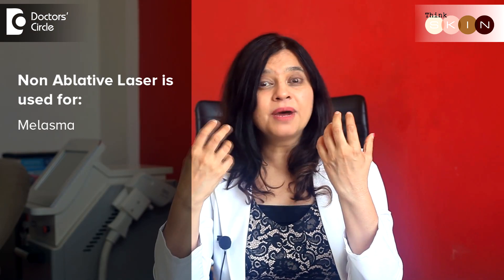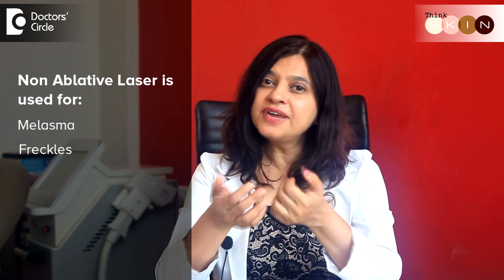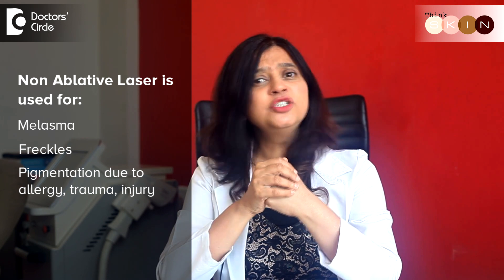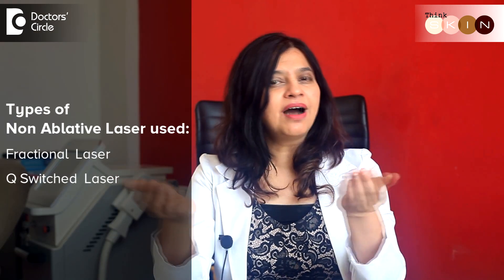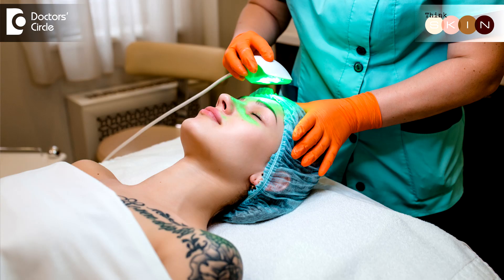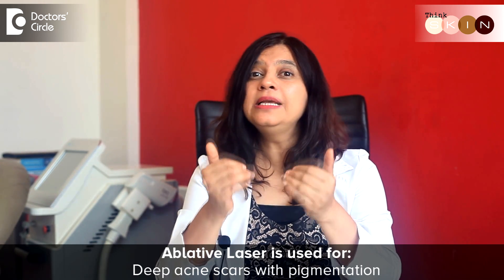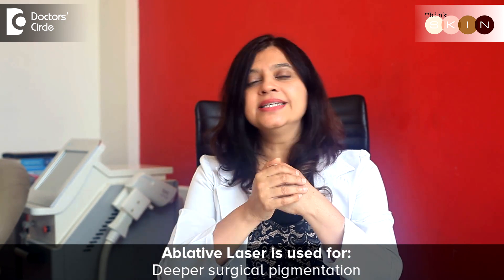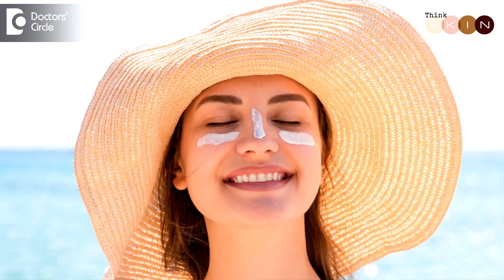Use of Laser for Dark Spot Removal | Erase Damage & Scars - Dr. Amee Daxini | Doctors' Circle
Dr. Amee Daxini | Appointment Booking No : 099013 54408
Consultant Dermatologist & Cosmetologist | Think Skin Clinic, Sarjapur Road, Bangalore
So dark spots on our skin are different varieties and different types too the cause also for each of them is different therefore the treatment that we do also is different we have two types of lasers generally as dermatologists that we use for dark spot removal the first is a non-ablative laser where you have no downtime when you just do the treatment you can walk out the second one is an ablative treatment where we actually remove a work on the superficial layer of our skin so there is down time because the superficial skin then undergoes healing and change now when do we do this the non-ablative lasers generally we use for pigmentations like melasma which happens pregnancy or during menopause we use it for freckles we use it for pigmentation that occurs due to allergies and sometimes even trauma or injury the non-ablative lasers generally used are the fractional lasers or the Q-Switch lasers here the laser light
disperses the pigment dilutes it and subsequently it is exfoliated so that's how a superficial laser works or a non-ablative laser works but when we're looking at deep acne scars with pigmentation or deeper surgical pigmentations we use the ablative lasers commonly used are the carbon dioxide lasers which here doesn't work on the color but it works on the water content of the skin light getting converted to heat gets converted to steam this steam then ablates the superficial layer of your skin which is why you notice certain scabs so visit your dermatologist discuss which treatment is best for you where you have no downtime is your non-ablative lasers your ablative lasers you need to use your sunscreen you need to sun protect for a few days but laser is one of the simplest and best methods that is now available to us to treat dark spots.